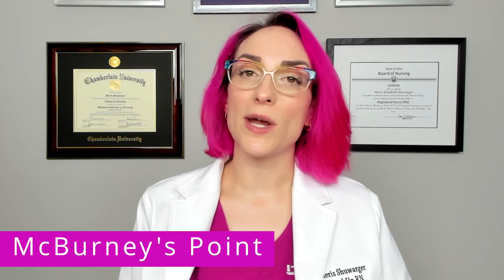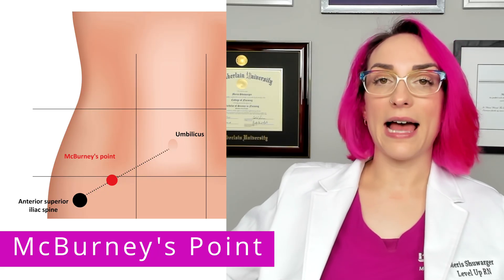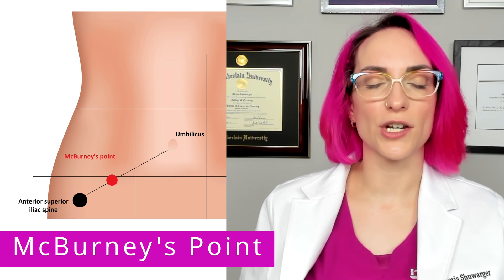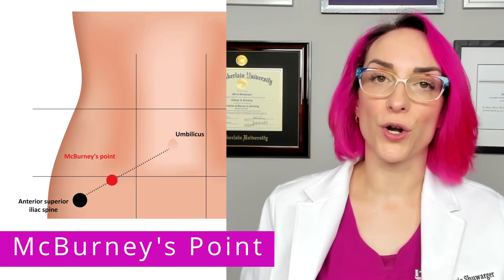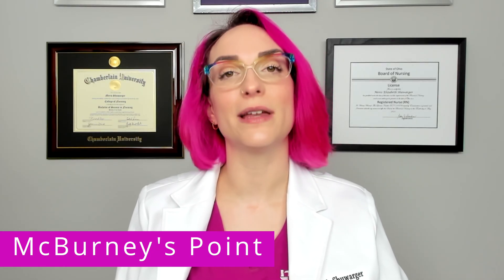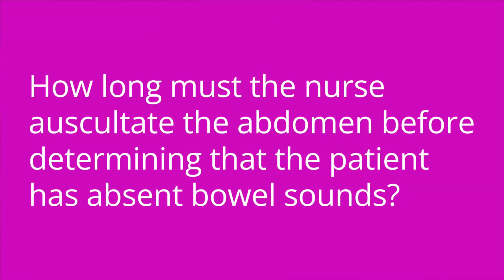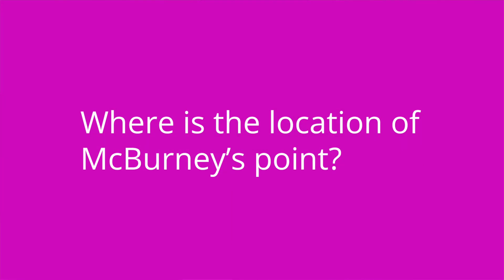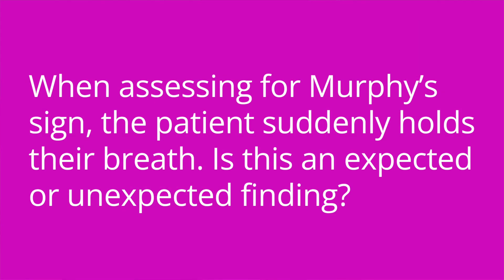Bowel Sounds & Additional Assessments - Health Assessment for Nursing, Head To Toe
Meris reviews the expected and unexpected findings when auscultating bowel sounds, along with how to assess for rebound tenderness, Murphy's sign, and McBurney's point.

Meris Shuwarger, BSN, RN, CEN,  TCRN, TCRN, covers Bowel Sounds & Additional Assessments - Health Assessment for Nursing video tutorial series is intended to help RN and PN nursing students study for nursing exams, including ATI, HESI, and NCLEX.

00:00 Intro
00:34 Bowel Sounds
3:19 Rebound Tenderness
4:43 Murphy's Sign
6:37 McBurney's Point
7:35 Quiz Time!